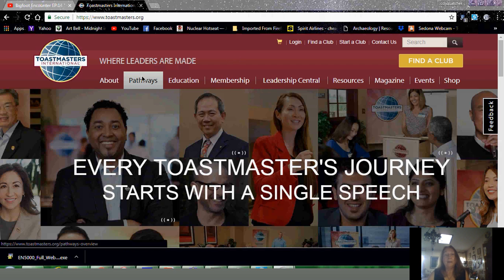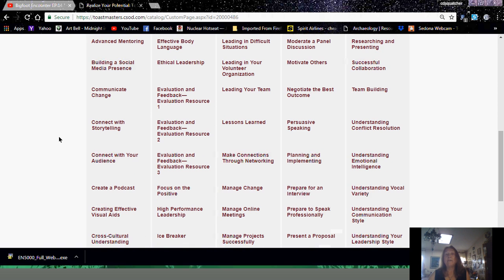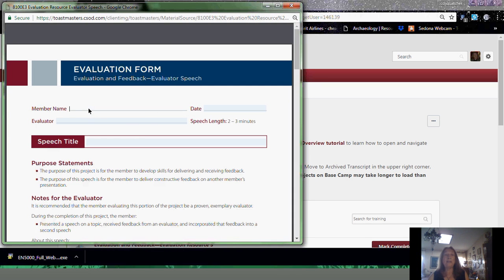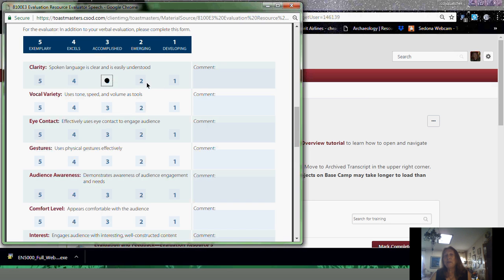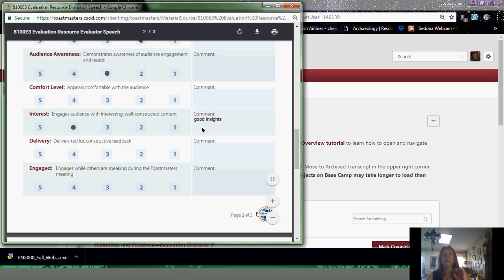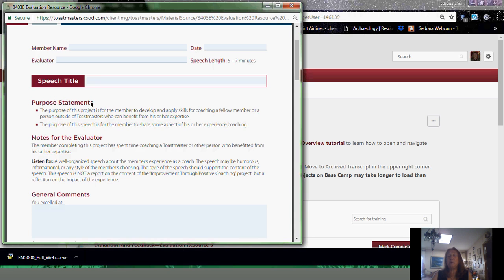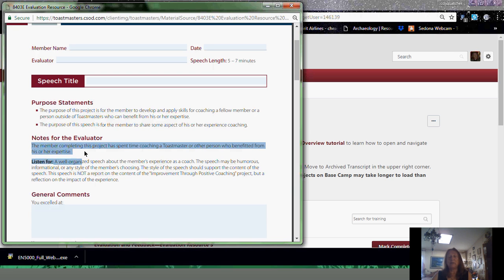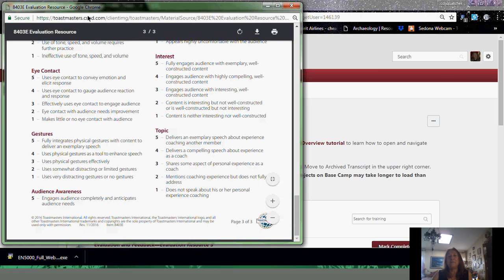2018 08 07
Pathways video showing how to access and use evaluations and receive additional feedback.